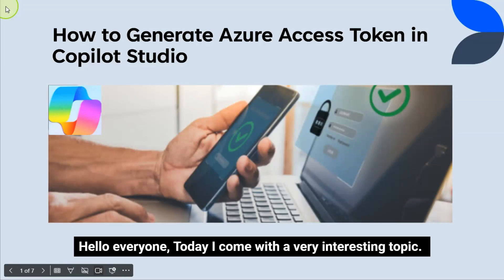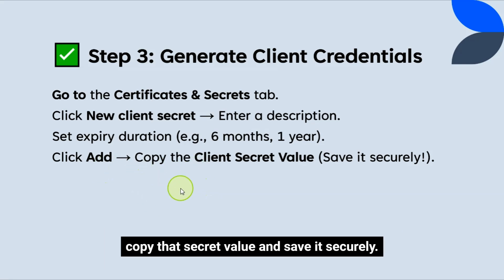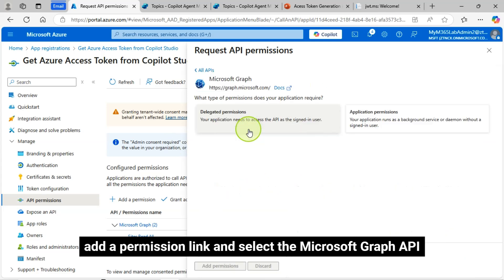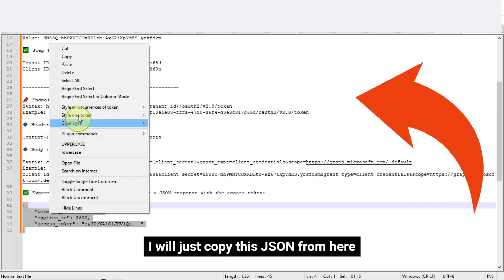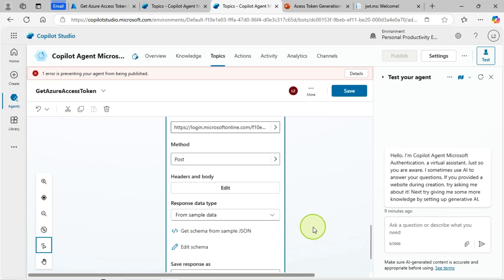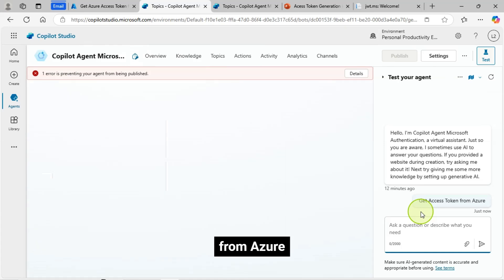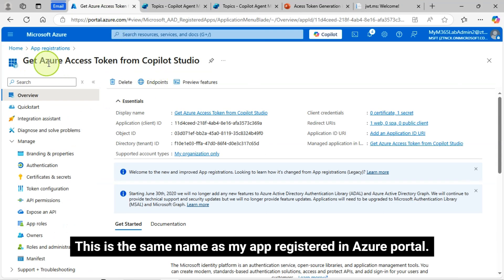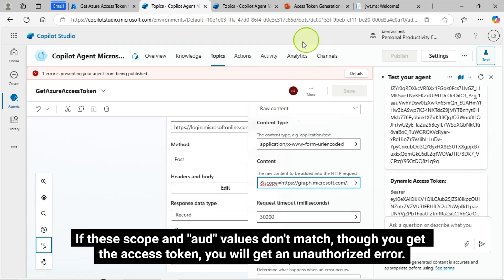Generate Bearer Access Token in Copilot Studio Dynamically | Azure Graph API Authentication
In this Copilot Studio tutorial we will learn how to Get Graph API access token or Bearer Token dynamically from the azure app registrations in Copilot Studio!

In this Microsoft Copilot Studio tutorial, we’ll walk you through how to get Azure access token dynamically and use it for Copilot Studio API authentication. This method is crucial for Microsoft Graph API authentication, allowing you to securely call APIs and integrate with external services.

You’ll also learn how to generate access token in Copilot Studio using Power Automate authentication in Copilot Studio and configure an Azure AD OAuth 2.0 token. This enables secure API authentication in Microsoft Copilot, making it easier to call API from Copilot Studio while following best security practices.

✅ How to get Azure access token dynamically in Copilot Studio
✅ How to generate access token in Copilot Studio for API authentication
✅ How to set up Microsoft Graph API authentication with Azure AD OAuth 2.0 token
✅ How to configure Power Automate authentication in Copilot Studio
✅ How to use secure API authentication in Microsoft Copilot
✅ How to call API from Copilot Studio using a dynamically generated access token

📢 If you found this video helpful, don't forget to:
📢 Share with your network to help others learn about API authentication in Copilot Studio!